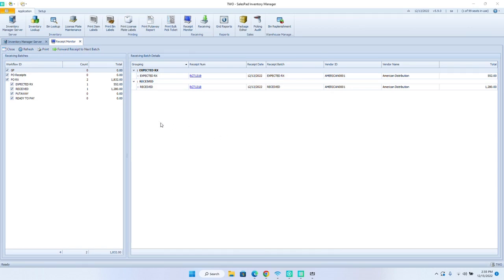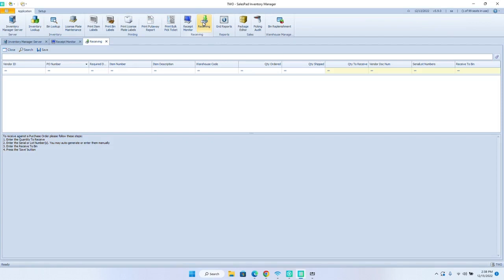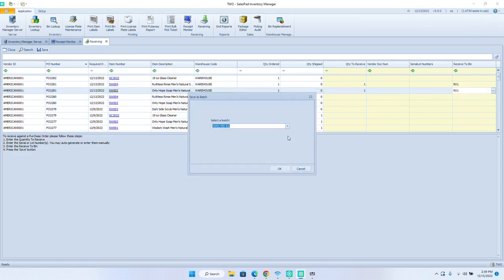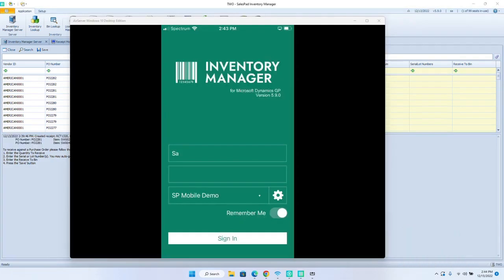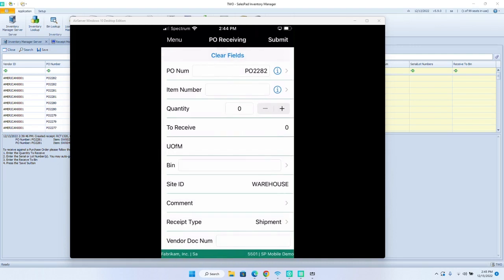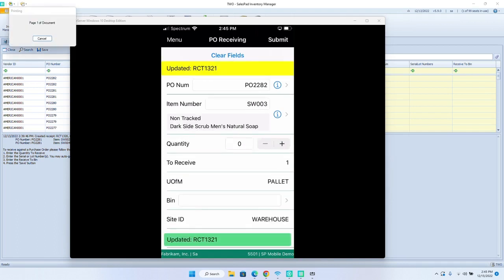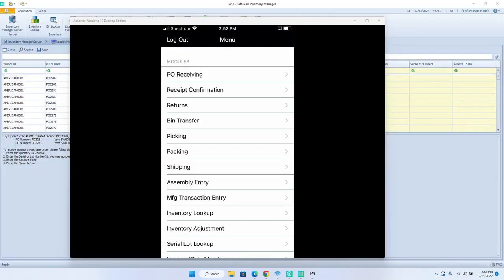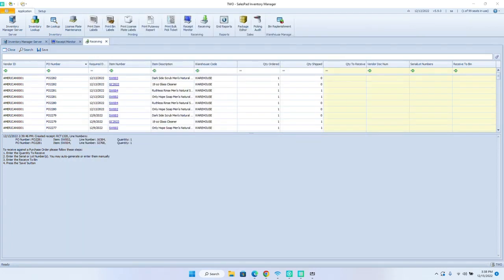Inventory Manager Part 2 / SalesPad by Cavallo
Ensure 100% accuracy in picking, packing, and transferring inventory processes with SalesPad Inventory Manager. Take human error out of the equation and attain total visibility of your inventory.